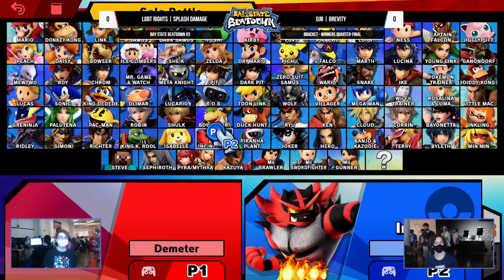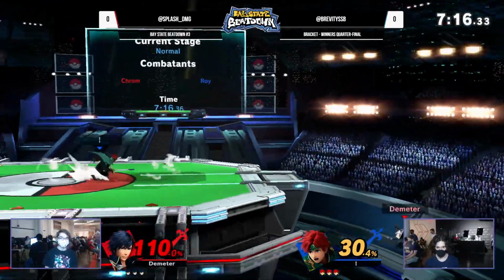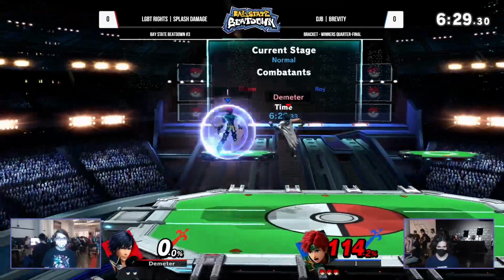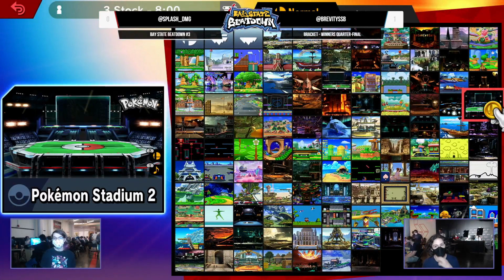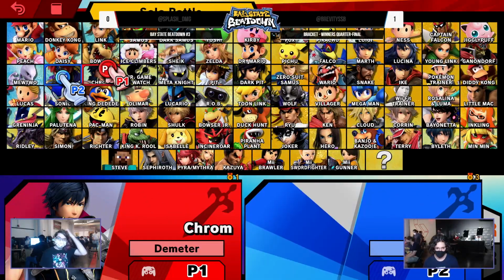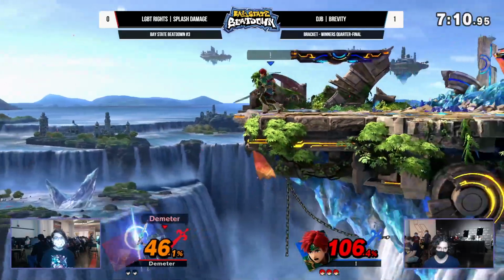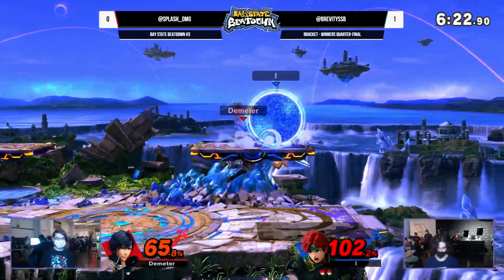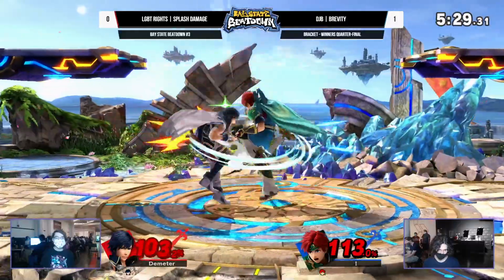Bay State Beatdown#3 - djb | Brevity (Roy) vs LGBT Rights | Splash Damage (Chrom) - Winners Quarters